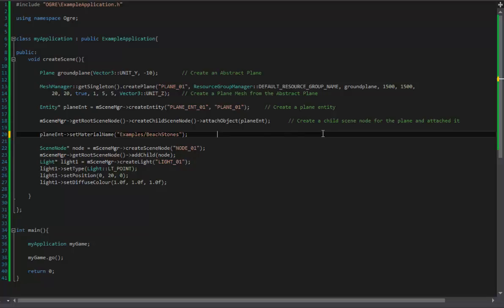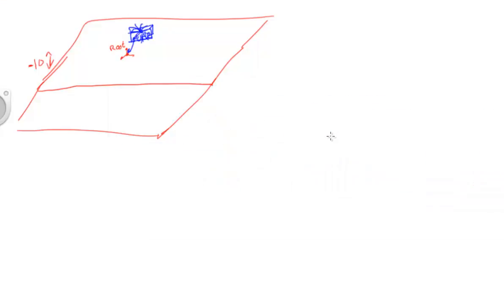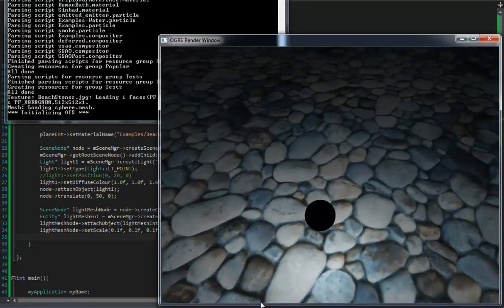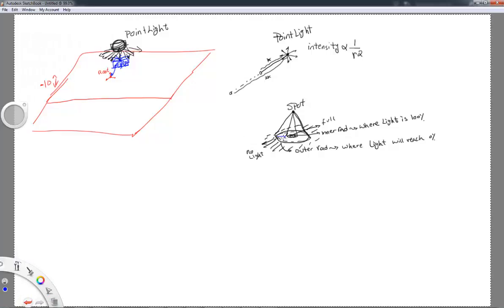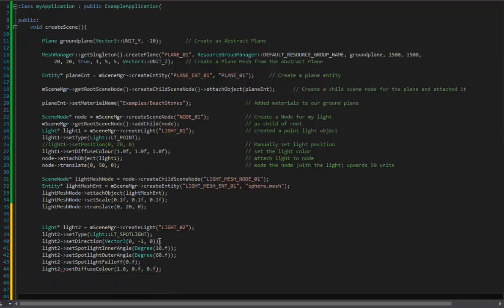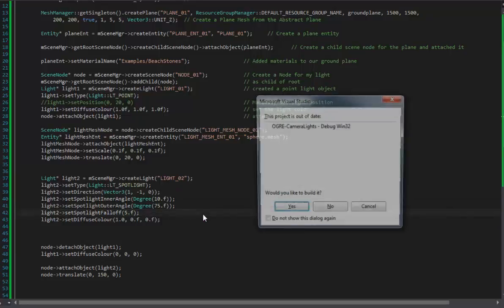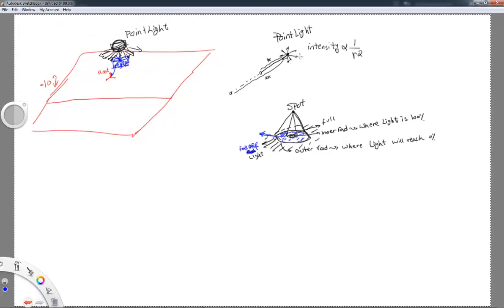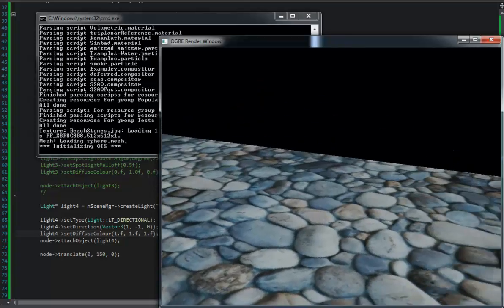GMNG 4312 - Unit06 p3